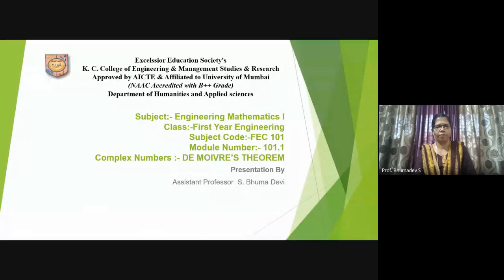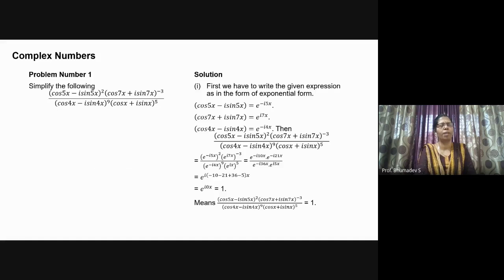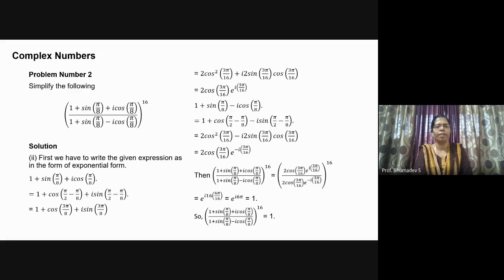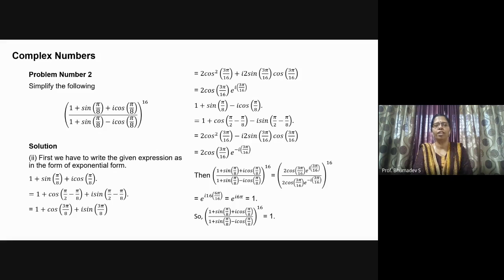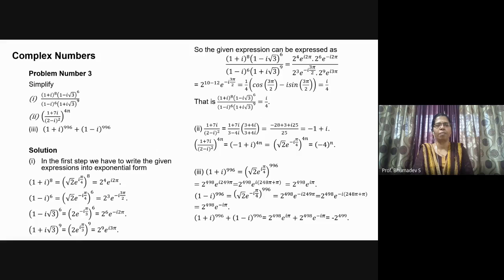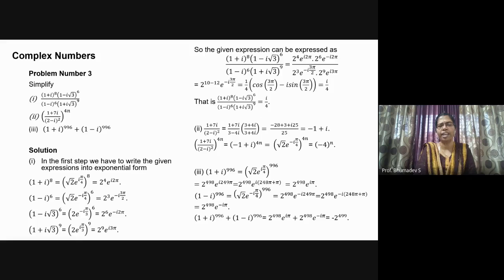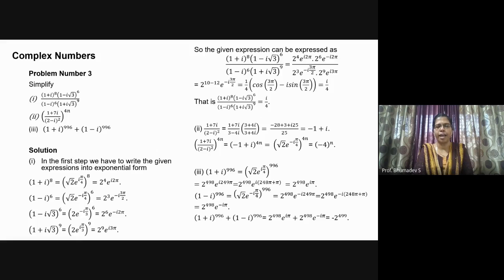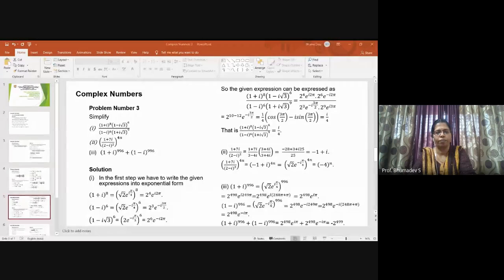Complex Numbers Part 2- Applications of De Moivre's Theorem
Applications of De Moivre's Theorem in Complex Numbers of Engineering Mathematics 1

Recommended for Mumbai University students
Useful for other who are seeking knowledge about the topic